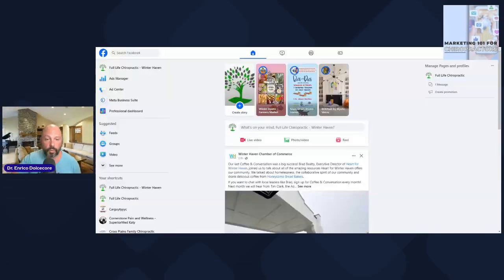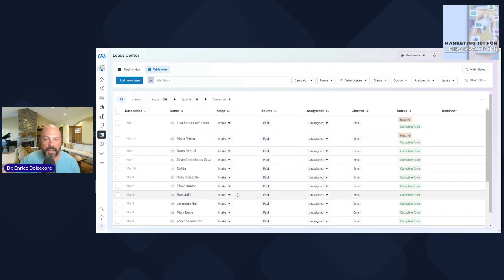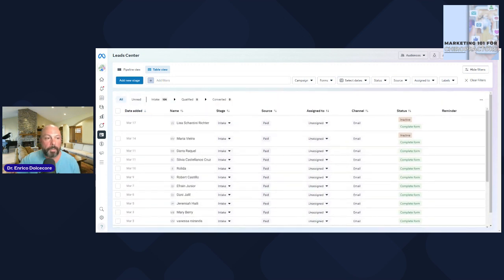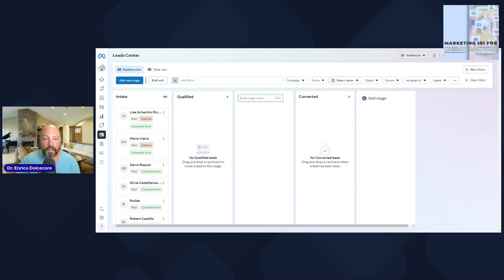Simple Meta Tools for Business Growth and Customer Engagement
Wave goodbye to the cumbersome days of manual spreadsheets and hello to the streamlined world of Meta Business Suite! If you're looking to harness the power of Facebook and Instagram marketing without juggling external tools, this episode's for you. I'm peeling back the curtain on the integrated automation and CRM features that Meta offers, guiding you through a journey from tracking a tsunami of leads to managing them like a pro. Remember how we used to connect Facebook leads to spreadsheets with good old Zapier? Well, those days are history. Join me as we discuss the marvels of the pipeline view for organizing leads and the delightfully simple Zaps integration with your office systems. It's time to let CRMs revolutionize your marketing and customer management processes, and I'm here to show you exactly how to do it.

Networking isn't just about shaking hands and swapping business cards anymore. This episode takes a deep dive into why community engagement and personal networking are your secret weapons, especially in challenging economic climates. Discover how to use the tools within Facebook's ads manager and Meta Business Suite to automate those initial conversations, leaving you more time to focus on what really matters – growth and relationships. I'll inspire you to throw your own networking events, create groups, and position yourself as a thought leader in your industry. Moreover, I'm dishing out savvy strategies to diversify your marketing approach, ensuring your business's voice is heard far and wide. Whether you're a seasoned marketer or just starting out, this is the episode that'll set your trajectory soaring.